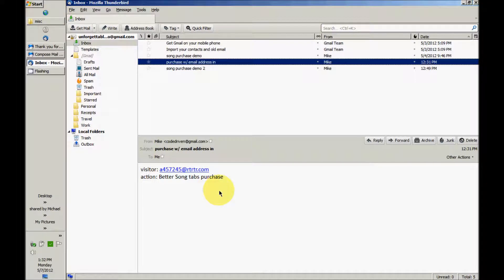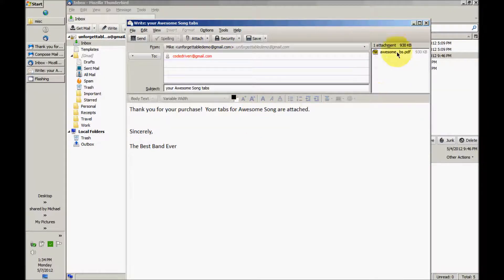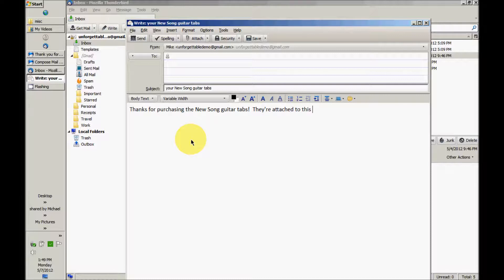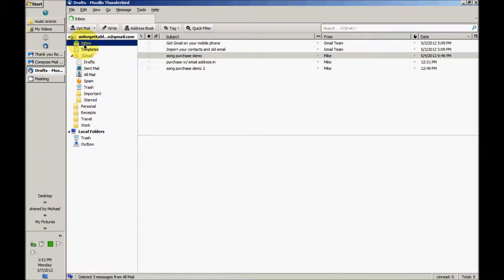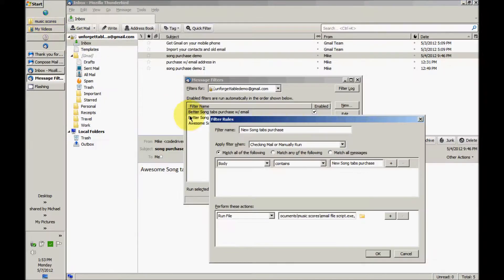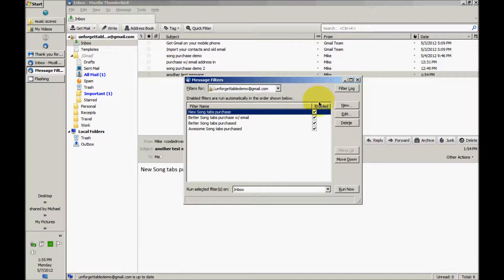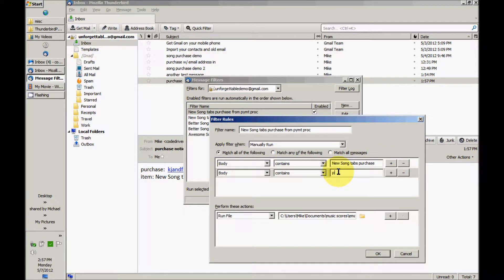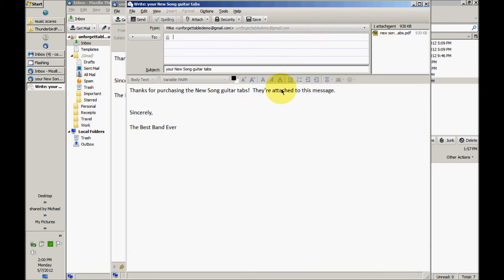Automate creation of email with attachment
Demo and tutorial for Windows software which works with filters to automate creation of email replies in Thunderbird from saved templates which have files attached to them.  to get it, to make comments, or to get help.